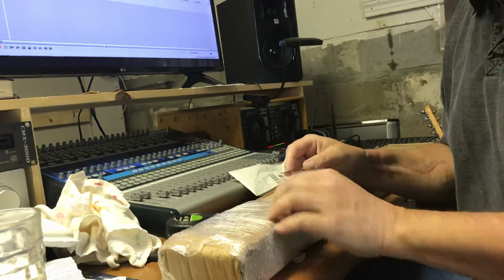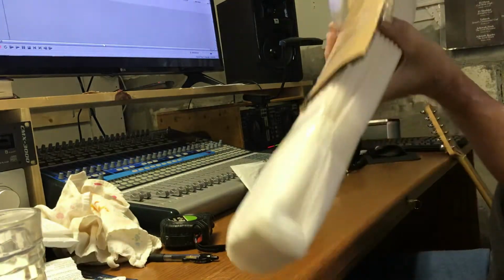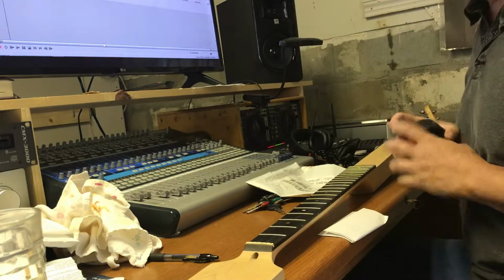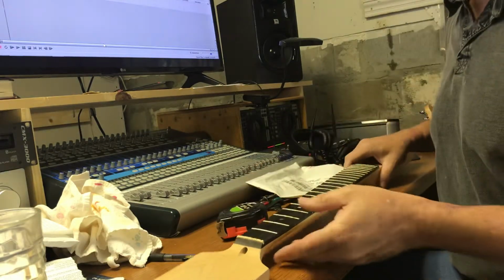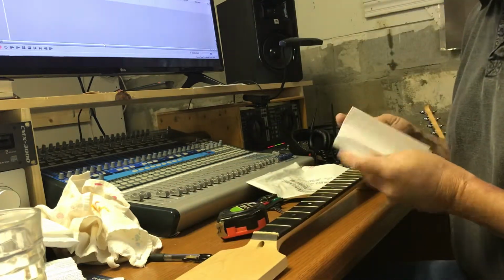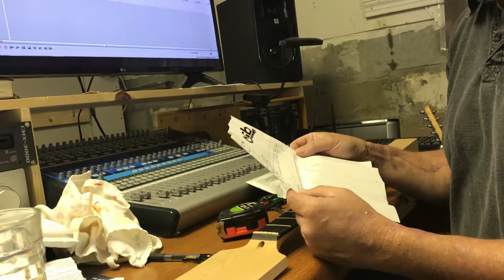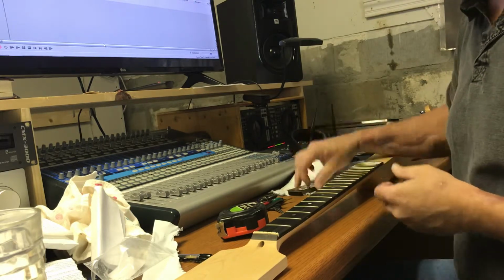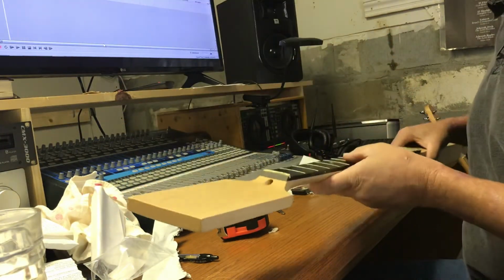6 String Maple and Rosewood Neck for my Oil Can Guitar.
I made this vid a second part of my build because I used it on my FB page so my friends could try to guess what I was building.
6 String Maple and Rosewood Neck for my Oil Can Guitar. From
MGB Parts Supplier
15603 W. County Line Rd